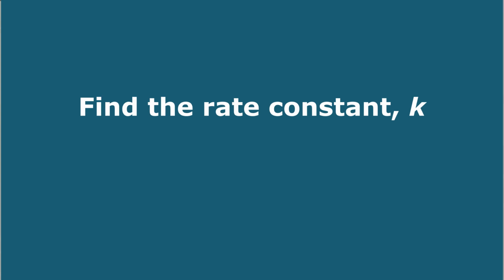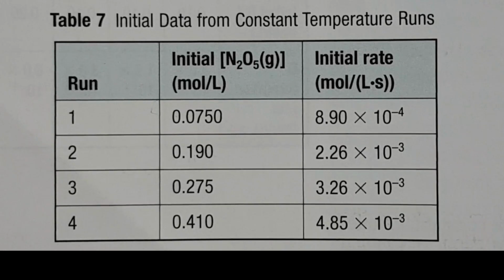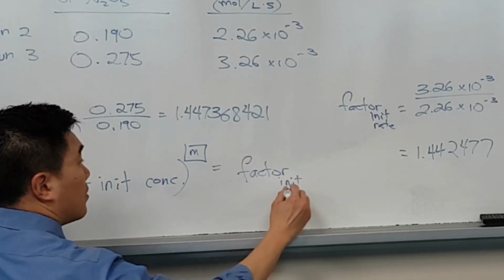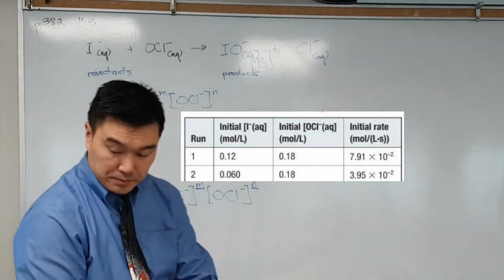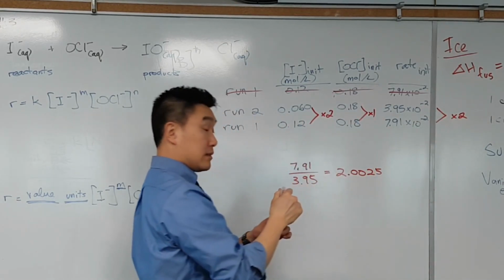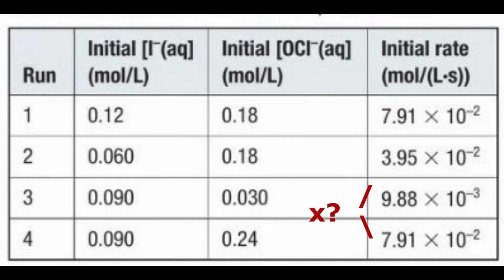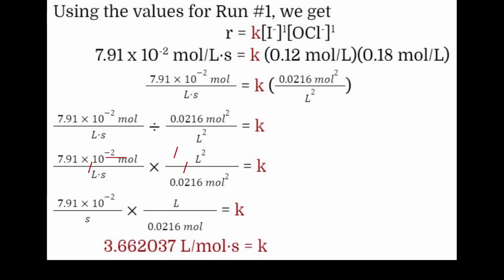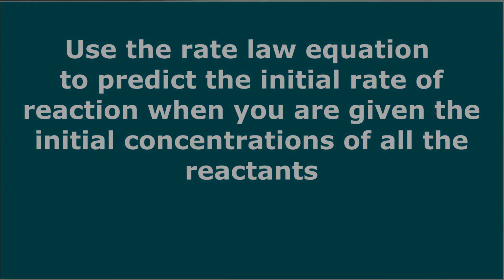How to find the Rate Law Equation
I made this video to help students understand the steps involved in determining the rate law equation given the data from a number of experimental trials that give the initial concentration of the reactants and the initial rate of reaction.